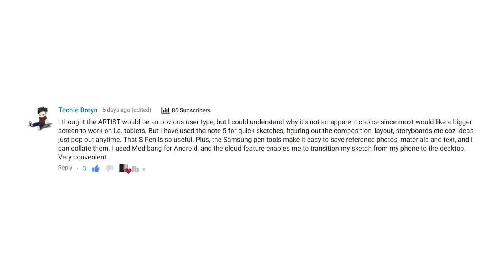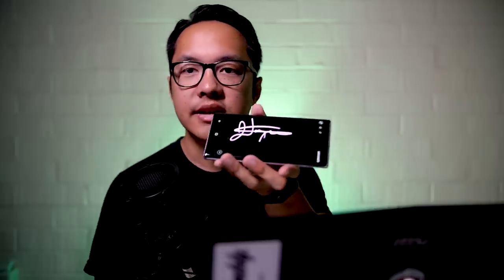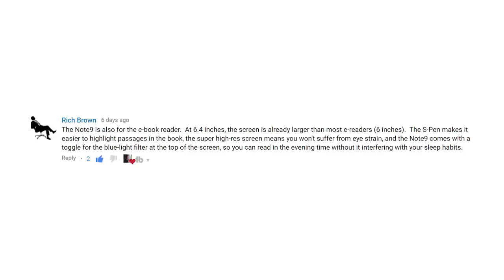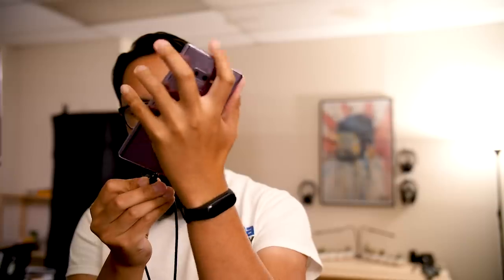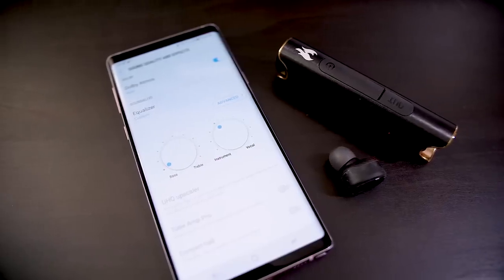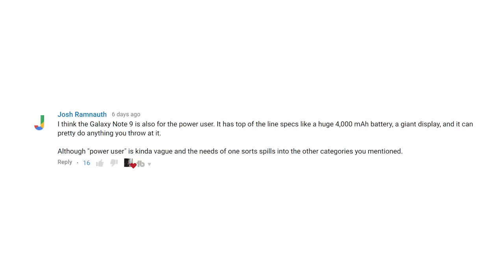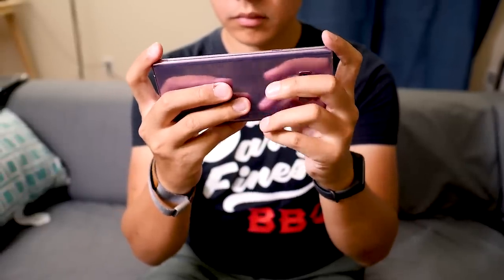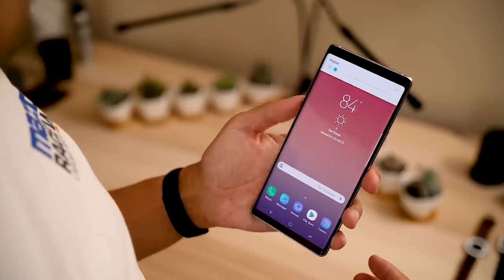Who YOU think the Galaxy Note 9 is for!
Your responses to my Galaxy Note 9 review were SO GOOD that I wanted to do them justice and make a follow up video showing off the different types of users you suggested. Enjoy!

Production --
main camera
secondary camera
main production lens
you need this to use the above lens
one of my favorite lenses
another lens i adore
pocketable camera for quick vlogging
on-camera microphone

Tea --
tea infuser/steeper
i only drink tea/coffee in this
water kettle with exact temperature setting